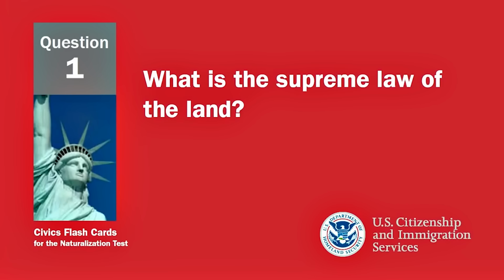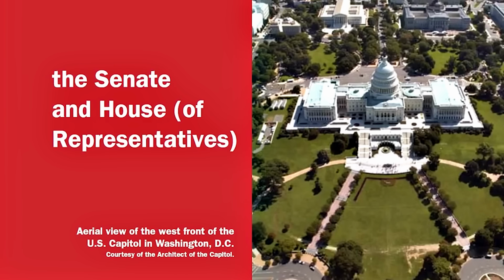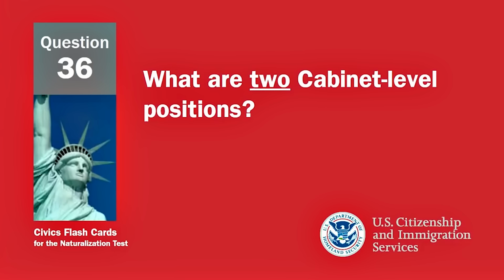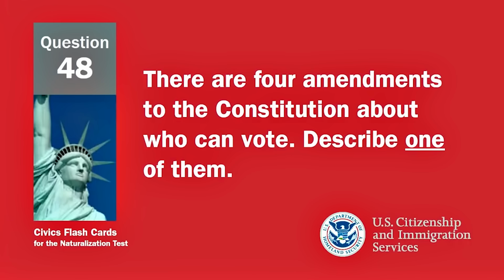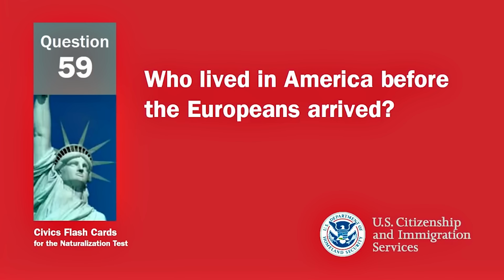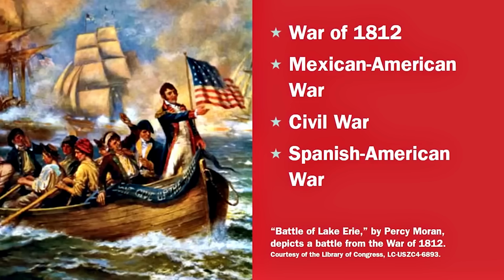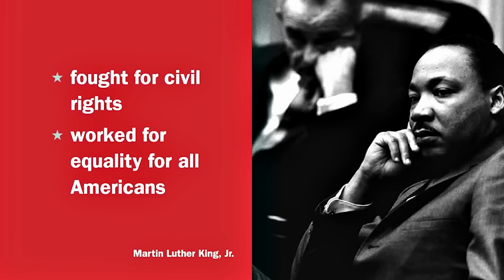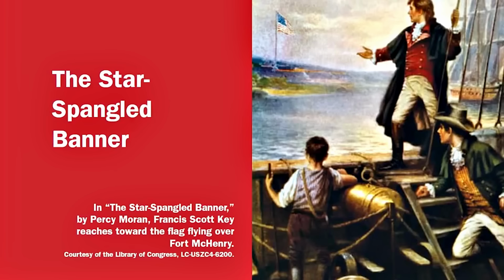100 Questions And Answers For The US Citizenship Test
FREE Online Practice Test

The Test Content
Base on "Naturalization Test"
Rights and responsibilities
US history
US political systems
US physical and political geography

* Correction from 2017

What is the name of the President of the United States now?
▪ Donald J. Trump
▪ Donald Trump
▪ Trump

What is the name of the Vice President of the United States now?
▪ Michael R. Pence
▪ Mike Pence
▪ Pence